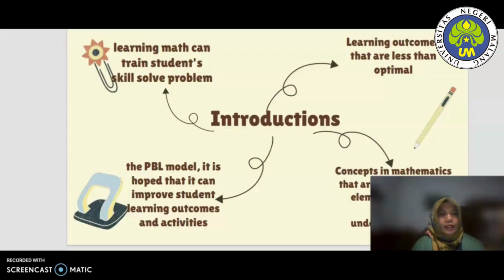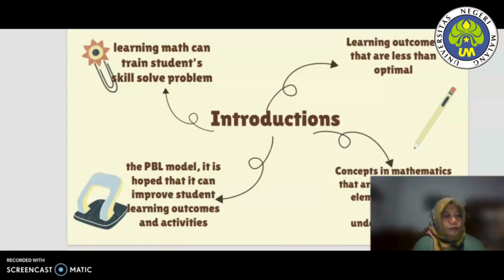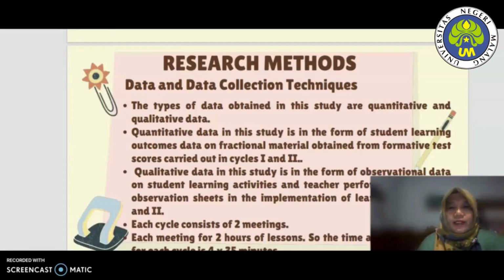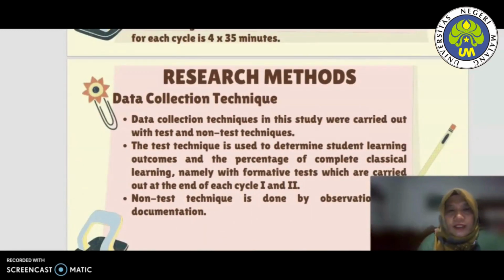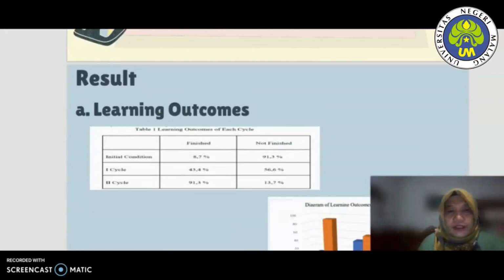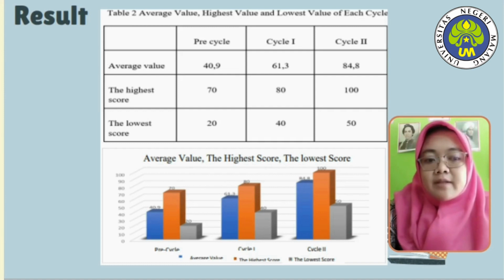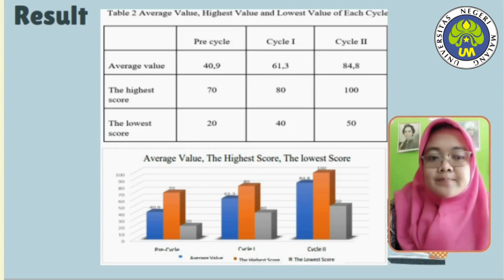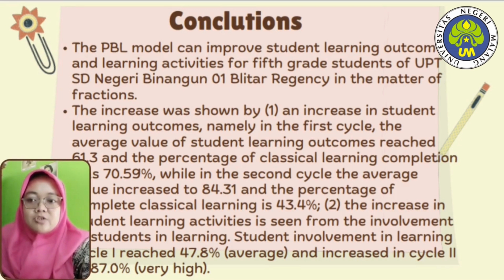Presentation of English Article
Thanks to Miss Shirly and Miss Rara for guidance and direction, so we can finish this task. Love you so much.